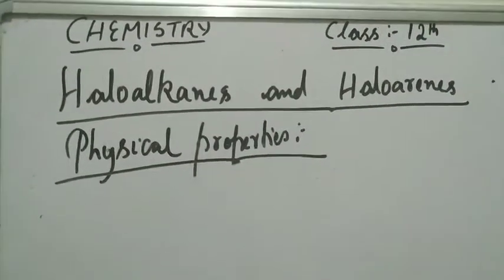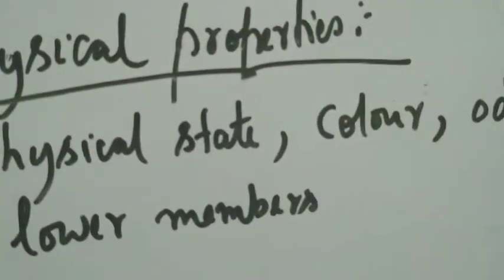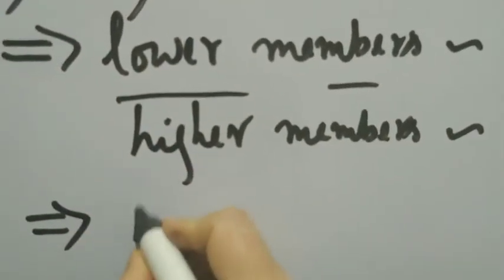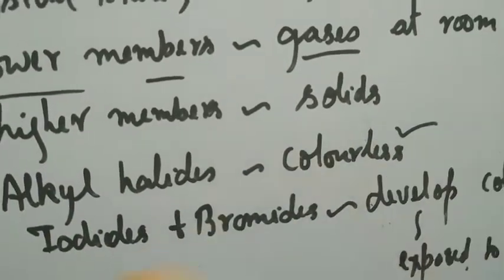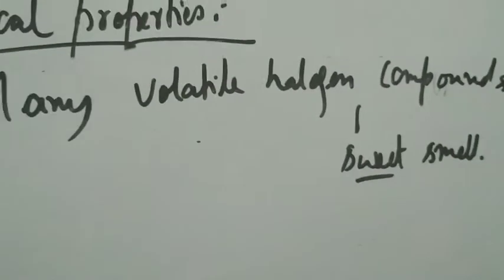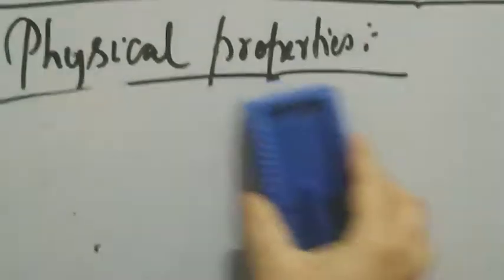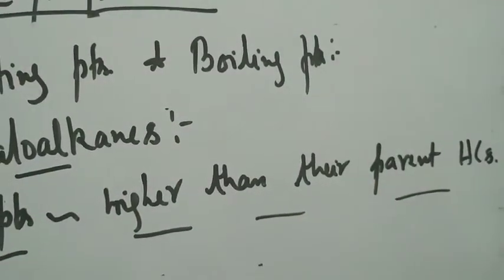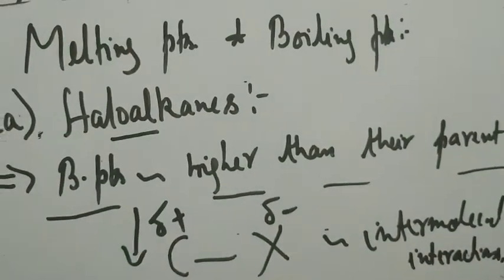Haloalkanes and Haloarenes. Lecture 4 ~ Part 1